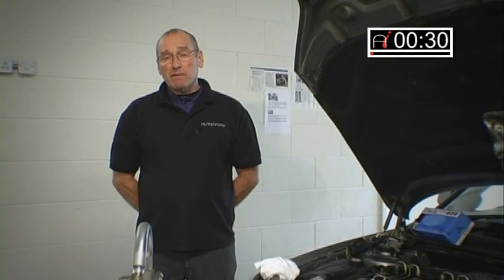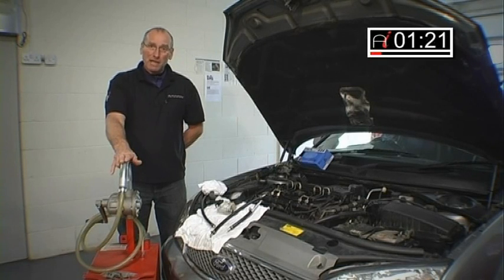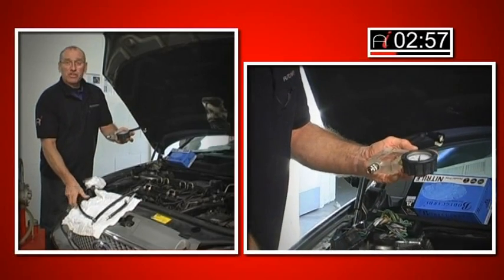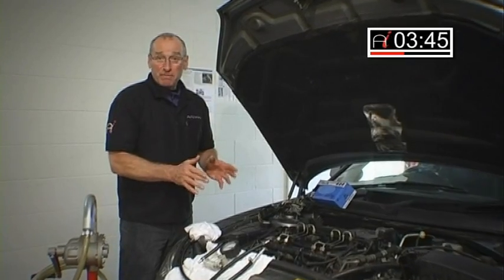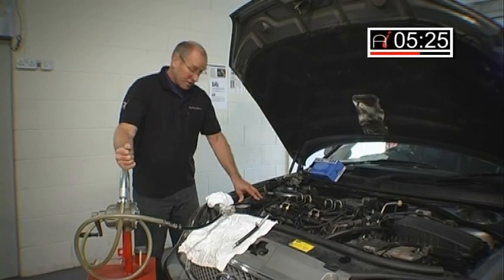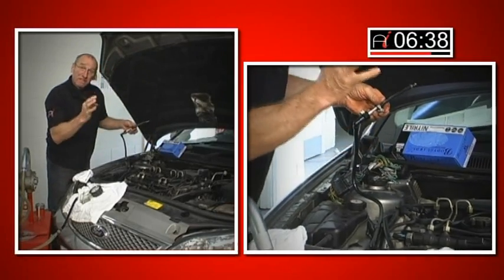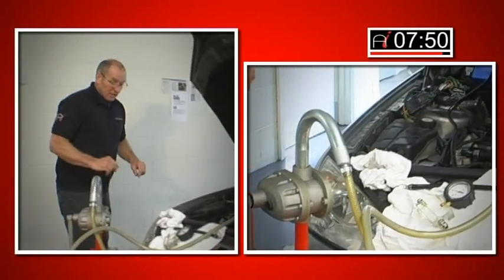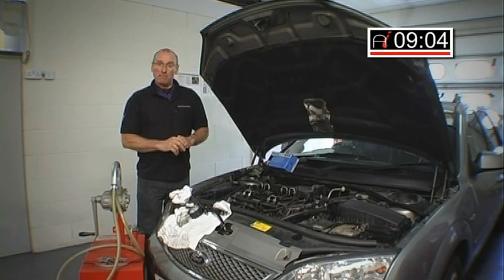Frank Massey How to Workshop - Common Rail Diesel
AutoInform is a FREE bi-monthly online magazine. In this latest How To Workshop, Frank Massey demonstrates Diesel systems priming on common rail diesel fuel injection systems.